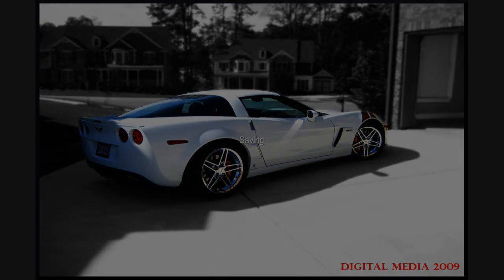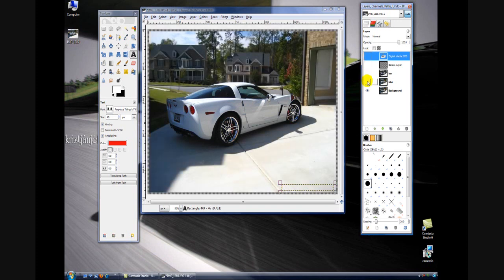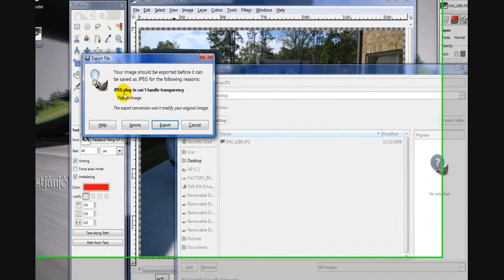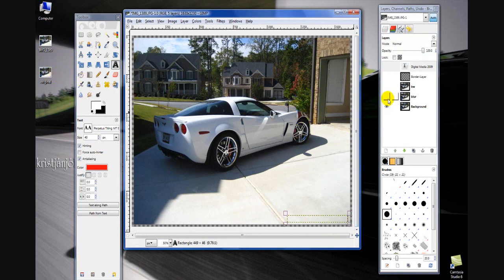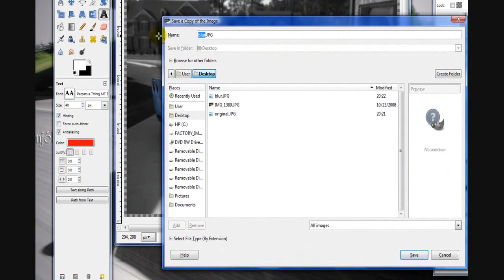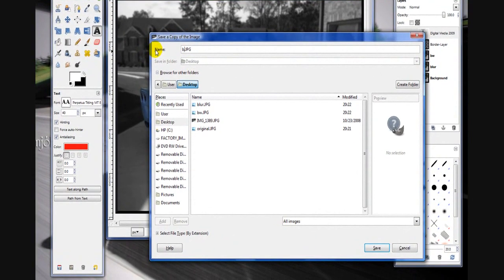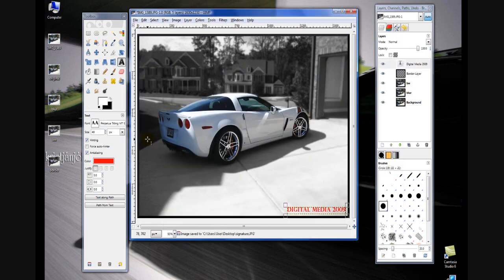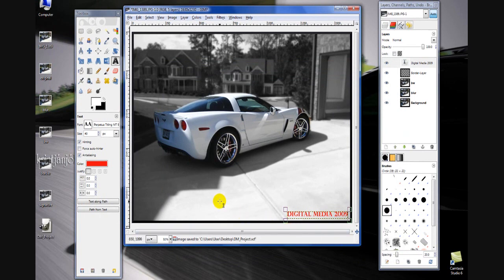6 Saving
Digital Media= How to save your individual layers & GIMP Project file.